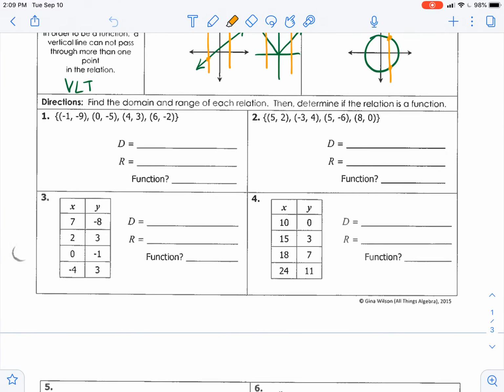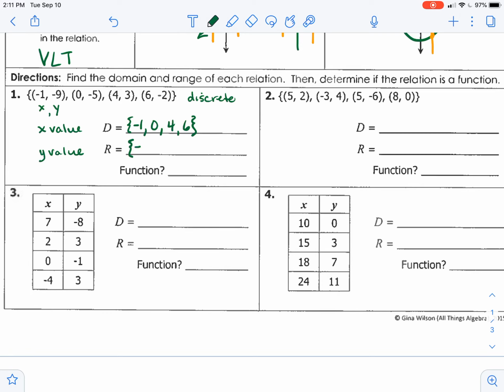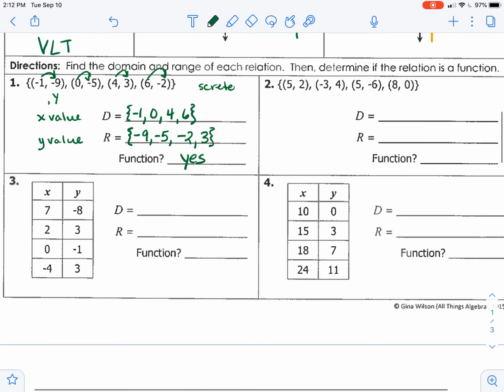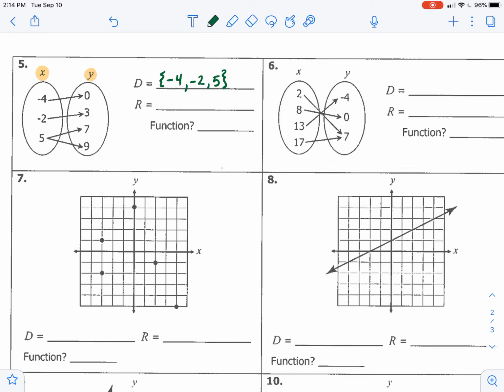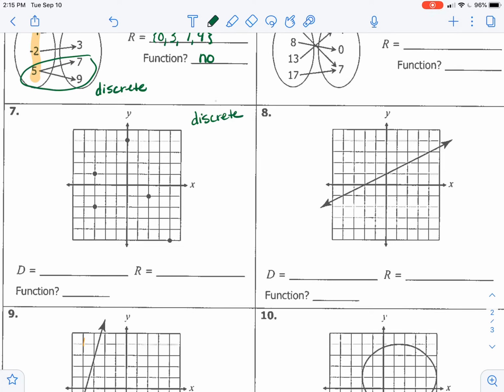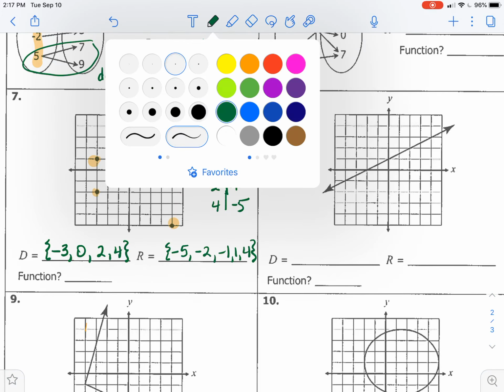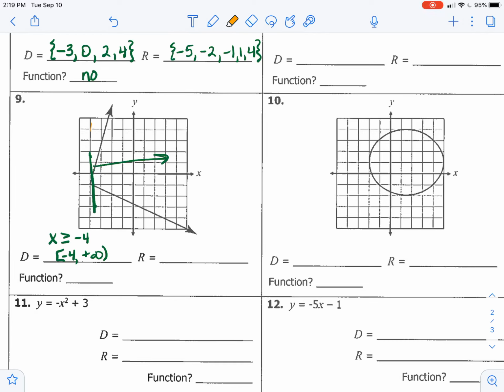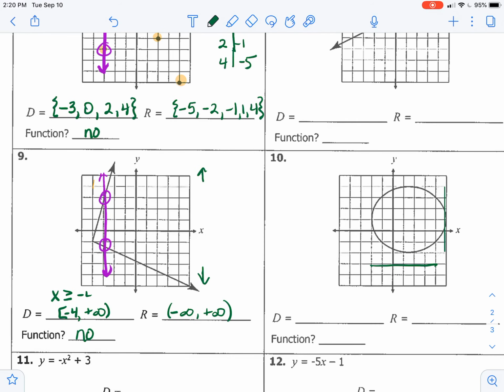Finding the domain and range from table, graph, mapping